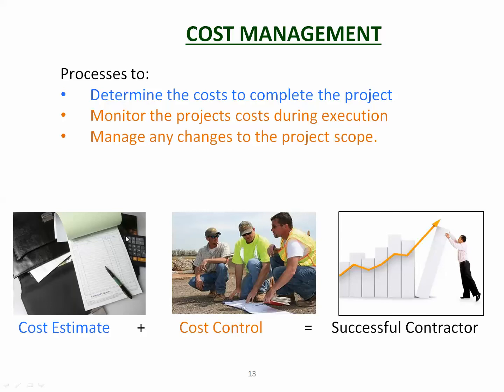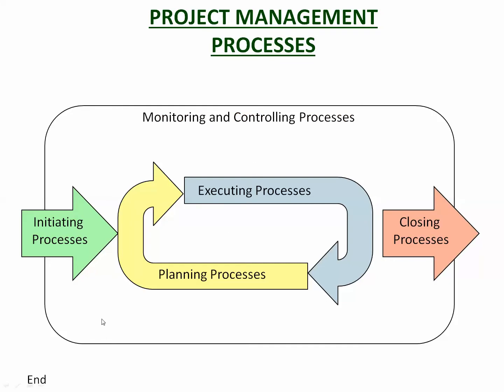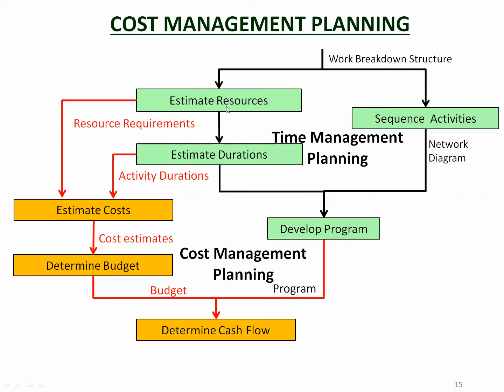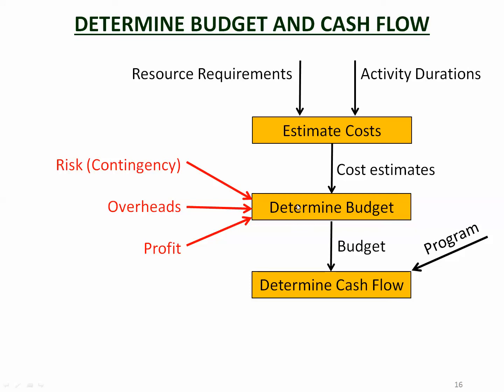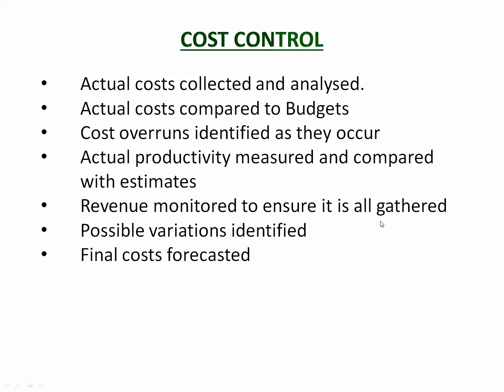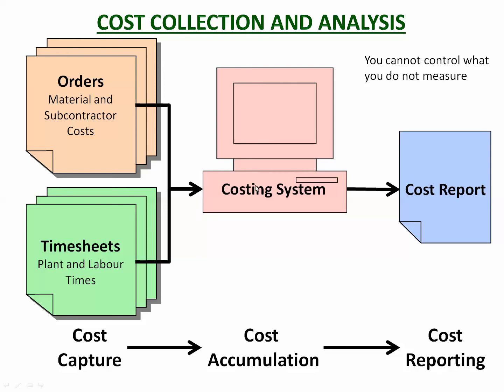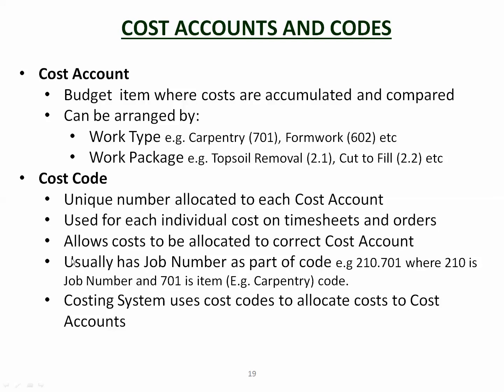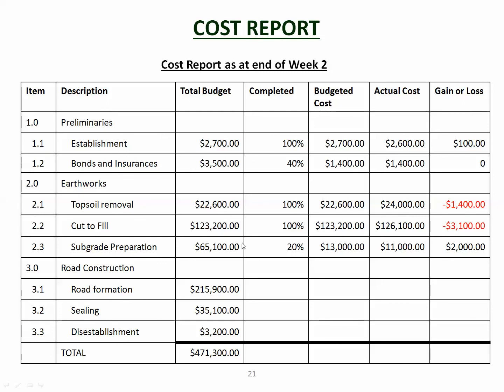Cost Management Process